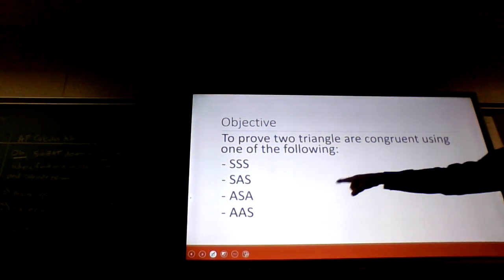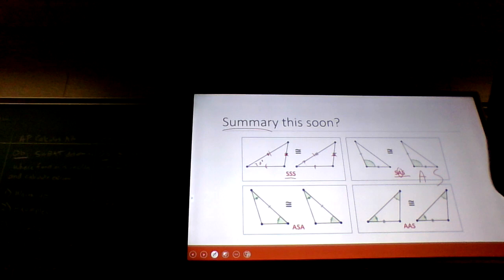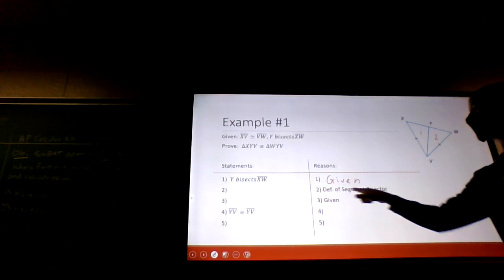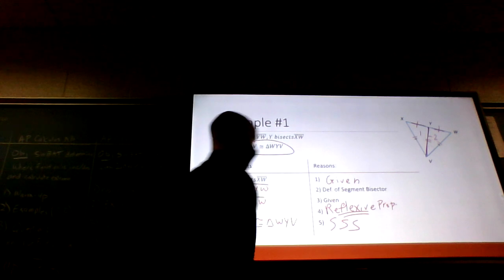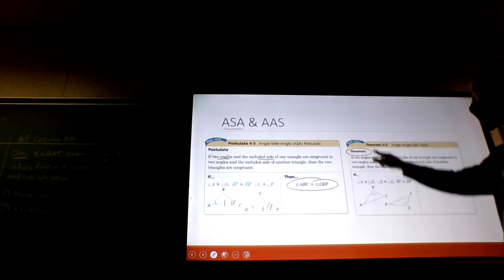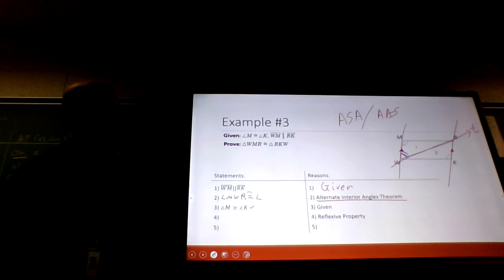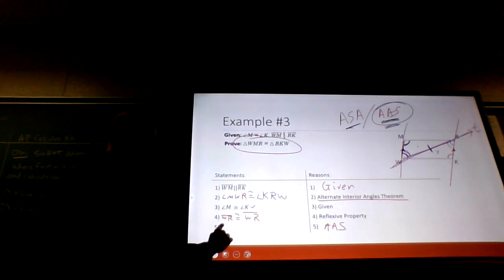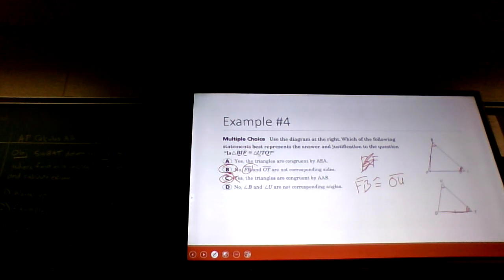Geometry Class Nov 2, 2020 (Congruent Triangles)